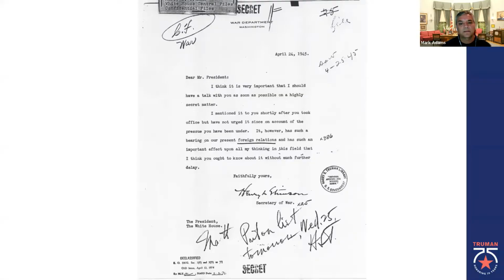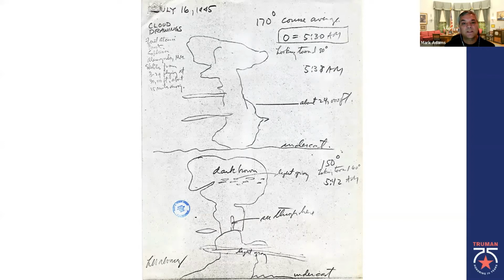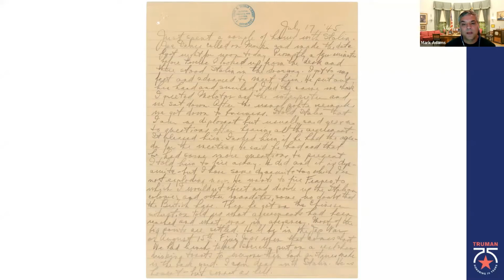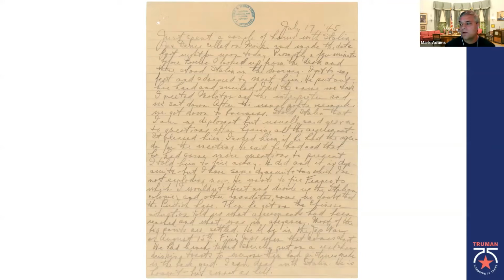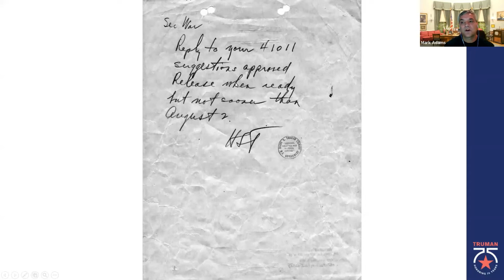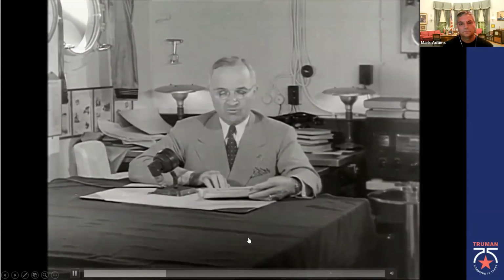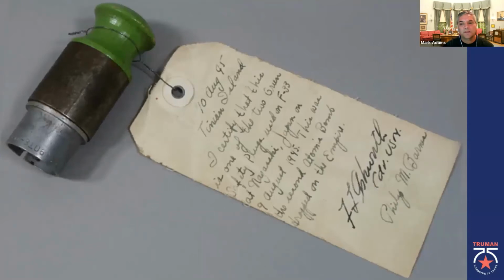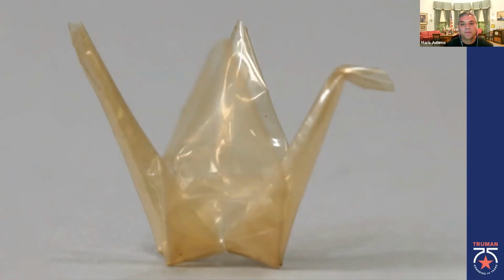Out of the Archives The Atomic Bomb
"Out of the Archives: The Atomic Bomb," was a webinar presented on July 30, 2020, in honor of the 75th anniversary of Truman's decision to drop the bomb, and featured Truman Library Education Director Mark Adams.

More than any other decision in his presidency, Harry S. Truman is perhaps most known for dropping the atomic bombs that ended World War II. Among the Truman Library’s collection is a number of fascinating artifacts and documents from this eventful moment in history, from the sketch of the first atomic bomb’s explosion in New Mexico to the safety plug pulled from Fat Man.